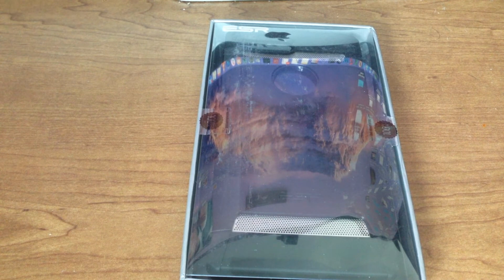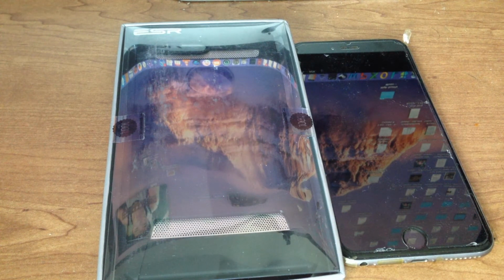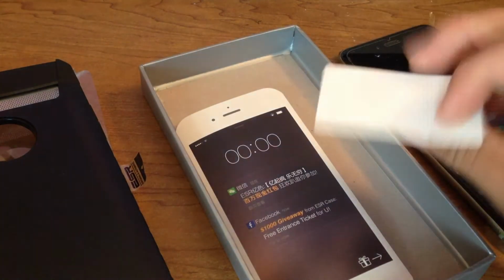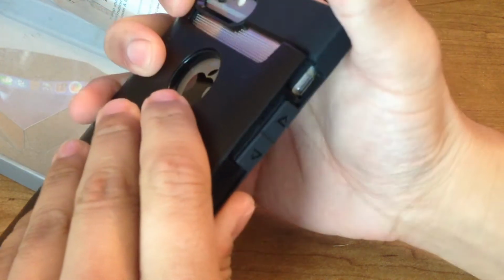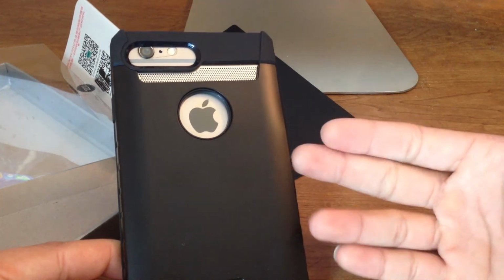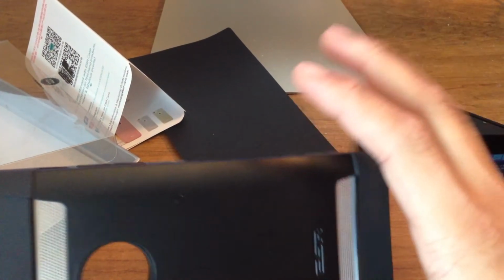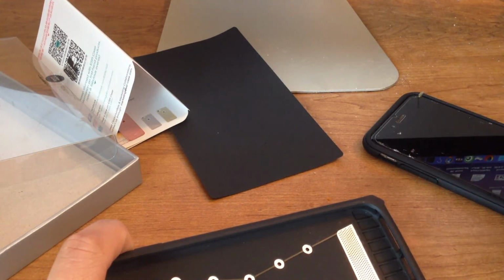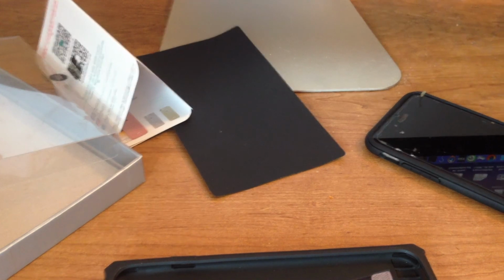ESR "Shielder" iPhone 7 Plus Case Unboxing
I give you guys an unboxing of this good quality, affordable iPhone 7 Plus case that also looks great.  Plus, I give you an update on the status of my iPhone 7 Plus.